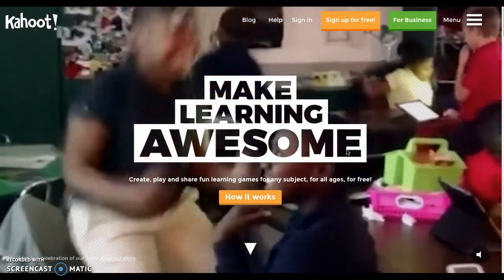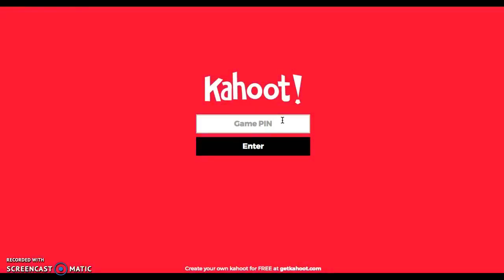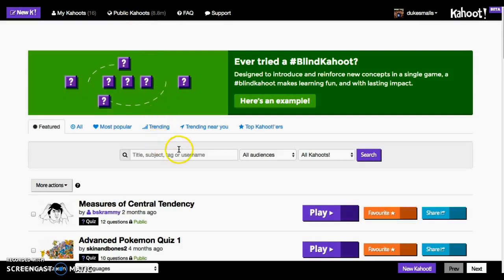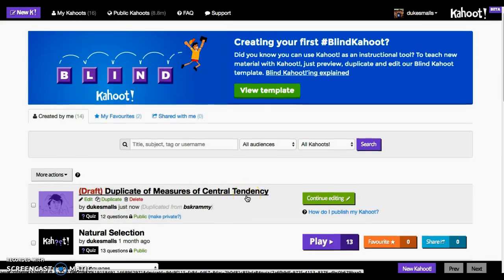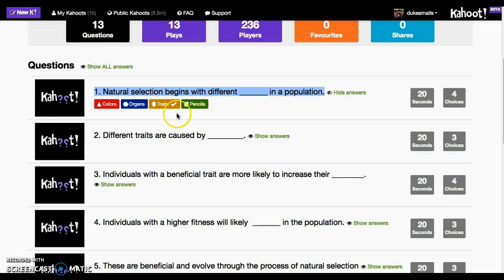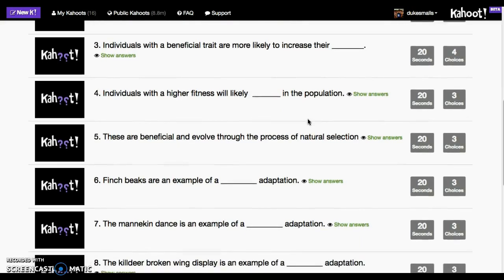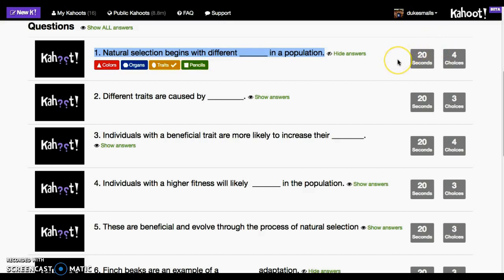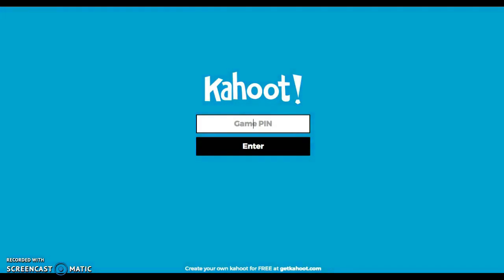Kahoot: Make Learning Awesome!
Short tutorial on the nuts and bolts of Kahoot - an informal assessment tool with a scoreboard.